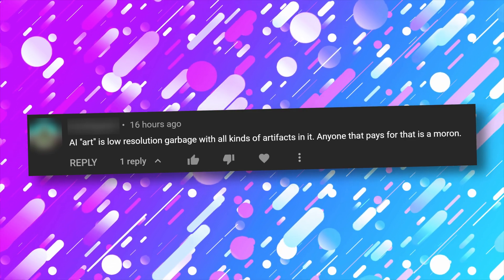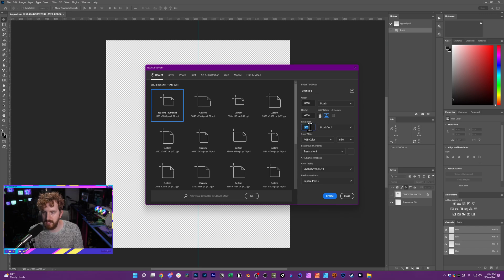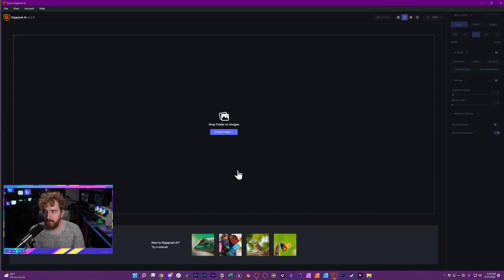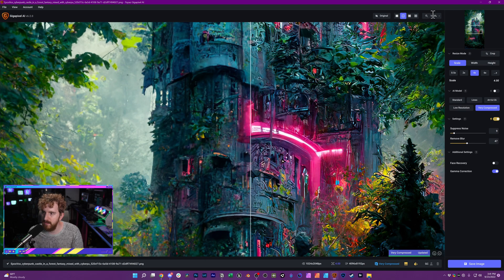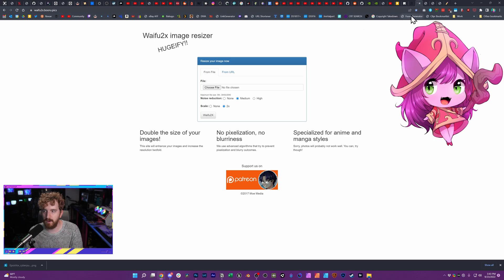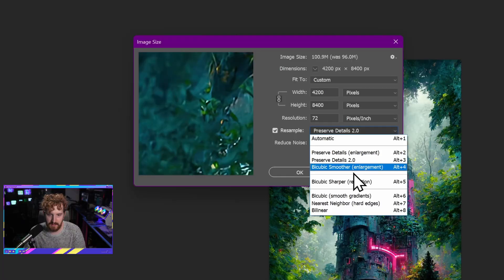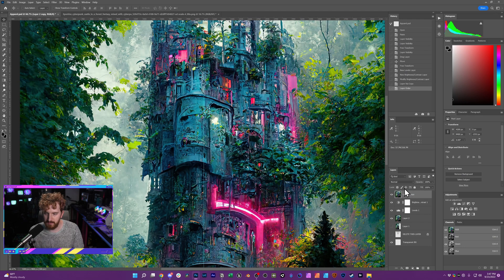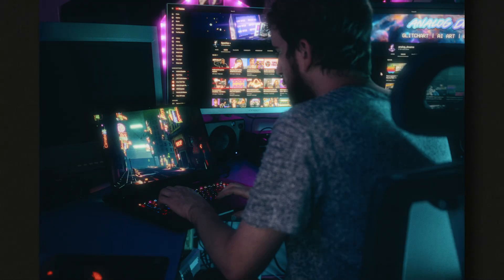The BEST way to upscale AI Art for printing and apparel!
In today's aiart guide, I show you how to upscale and fine-tune your AI-generated images for printing! Despite what some believe, AI art does NOT need to be limited to "low resolution garbage" and this video helps showcase how you can get beautiful prints out of it!

TIMECODES:
00:00 Low Resolution Garbage?
01:00 Understanding resolutions and print sizes
02:40 Step 1 - Upscale with AI!
07:53 Step 2 - Last Mile Upscaling w/ Photoshop Magic
09:32 Step 3 - Secret cleanup sauce to make it POP!